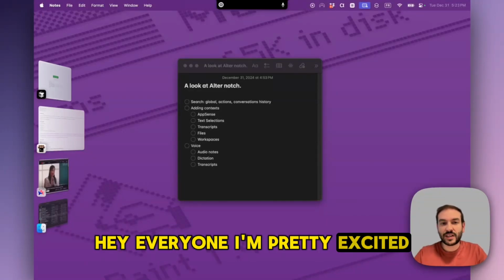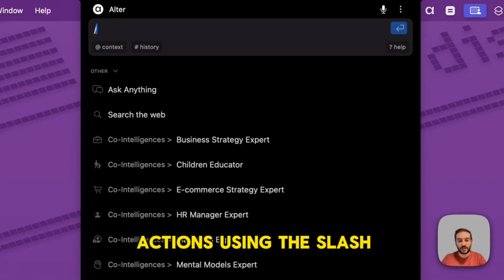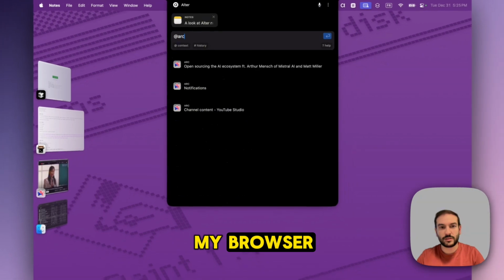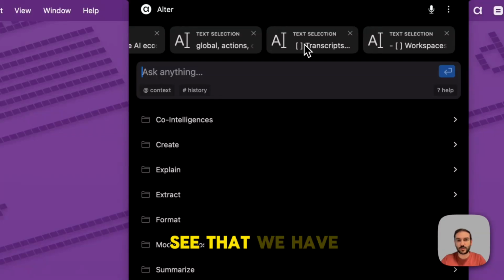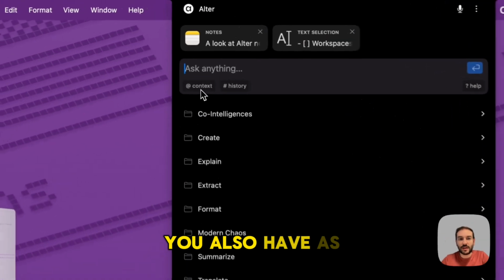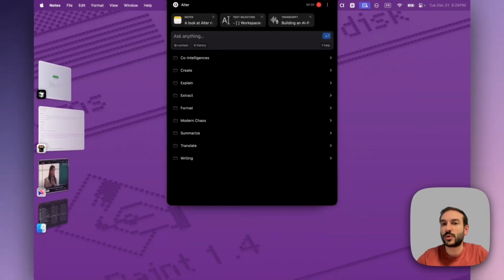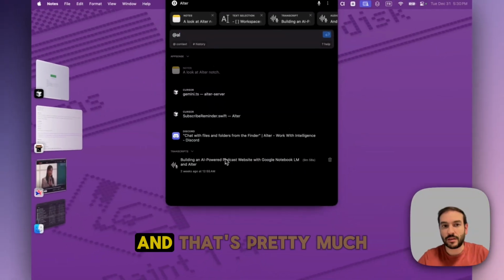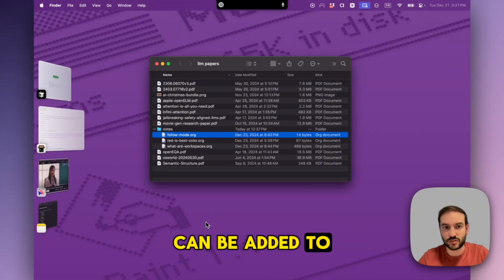A Look at the Alter Interface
I'm showcasing the unique features of the Alter interface and why it's the most efficient for having AI chats with different kind of context like files, folders, apps, images and so on.